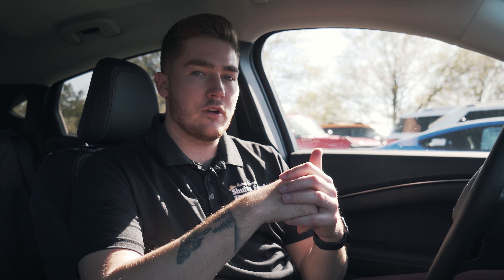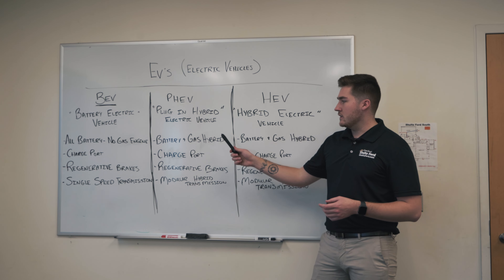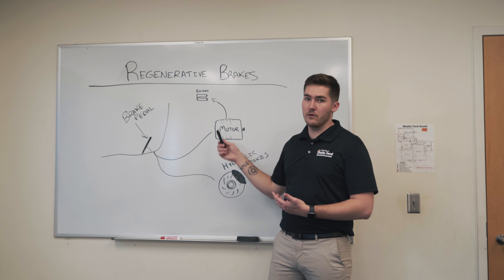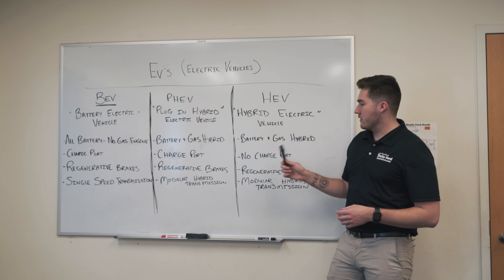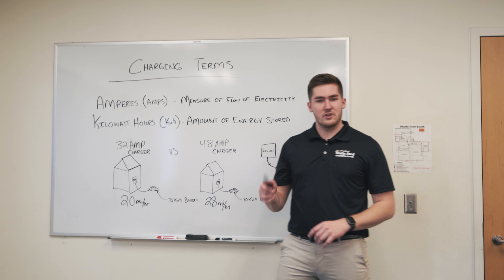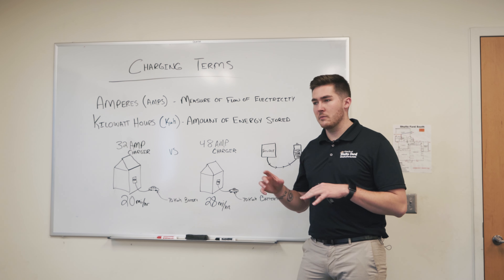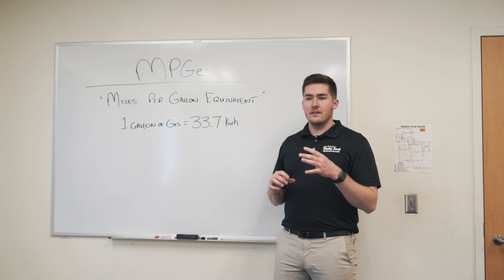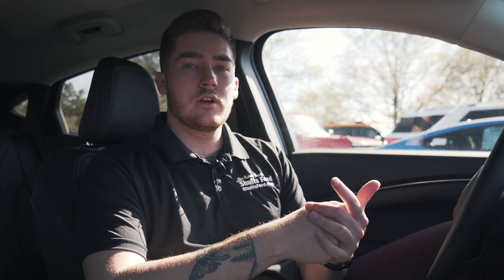Life with an EV: Intro to Electric Vehicles (1/7)